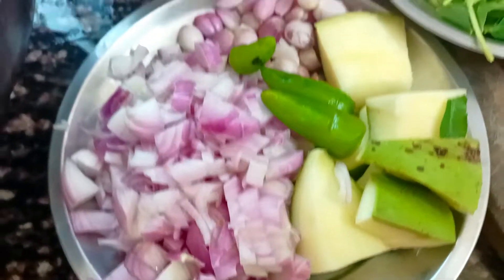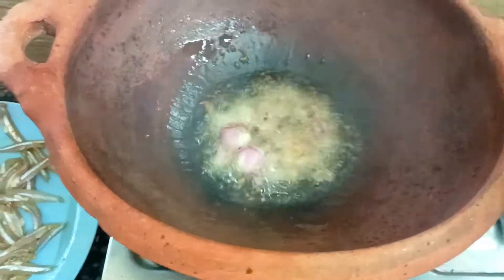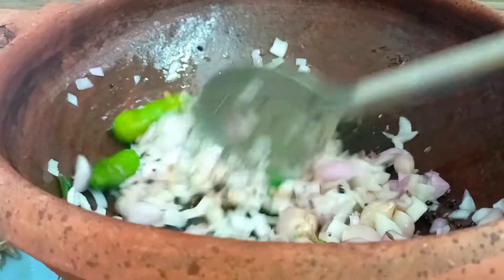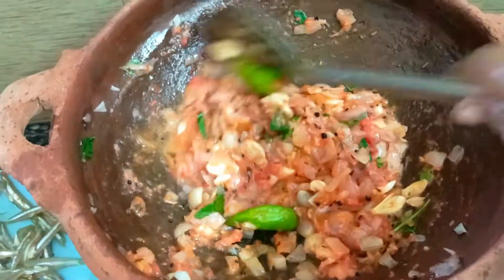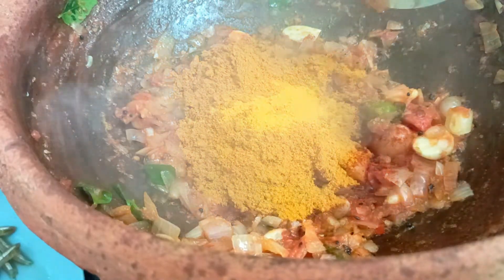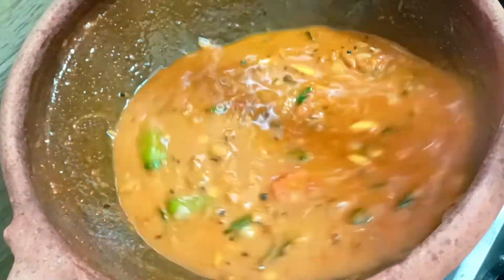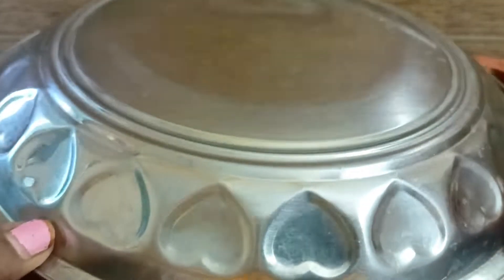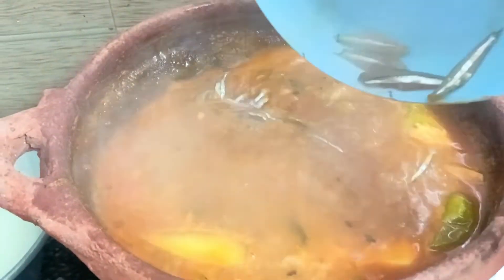கிராமத்து சுவையில் மண் சட்டி நெத்திலி மீன் மாங்காய் மீன் குழம்பு செய்வது எப்படி/nethili fish curry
mango fish kuzhambu
mango fish curry